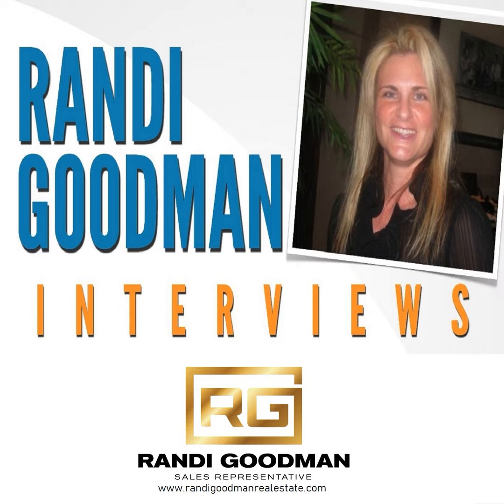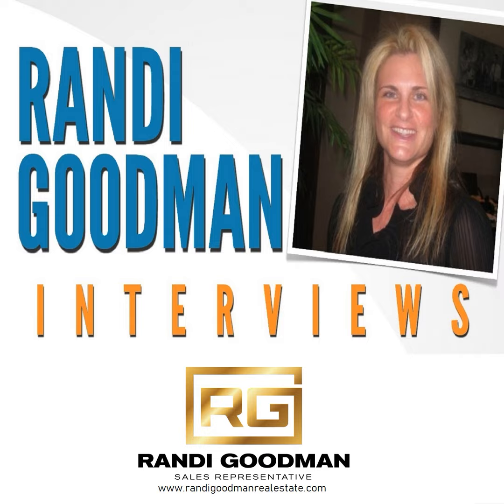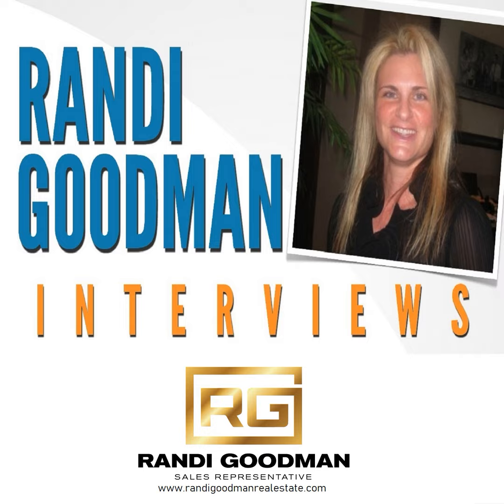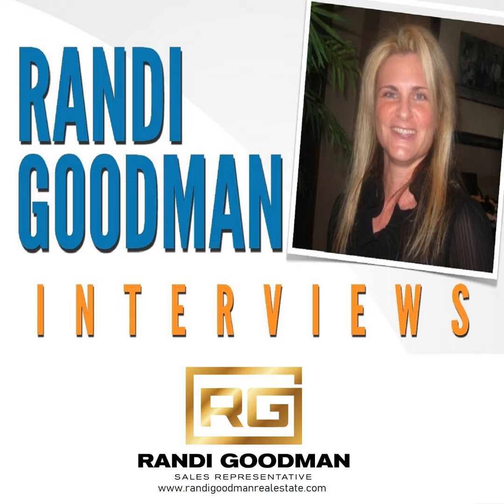Meet Jon Himelfarb, COO of Innovative Growers Equipment Canada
Innovative Growers Equipment Canada Inc. is a one stop solution for all of your agricultural/horticultural needs. We specialize in designing, building and equipping the finest professional grow facilities across North America. We manufacture the highest quality Ebb and Flow benches, Expanded Metal Benches and Tiered Racking Systems available worldwide, and we work with the industry’s leading designers, engineers, educators and agronomists to bring you literally decades of combined experience to help design and equip a grow facility that is profitable and productive, one where all of the equipment was designed and supplied to ensure that every facet of the facility works seamlessly and successfully. We are truly passionate about the industry and welcome the opportunity to become a part of your success story!